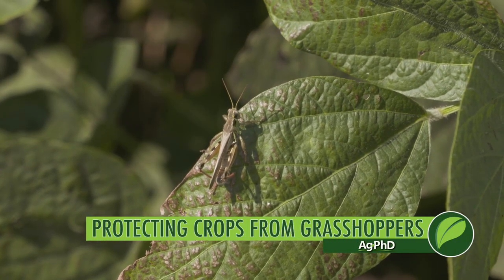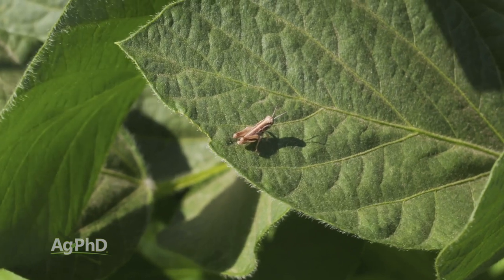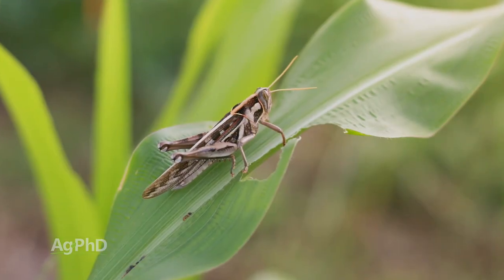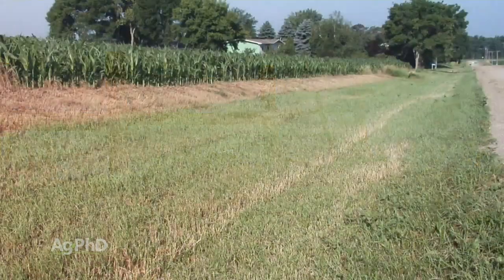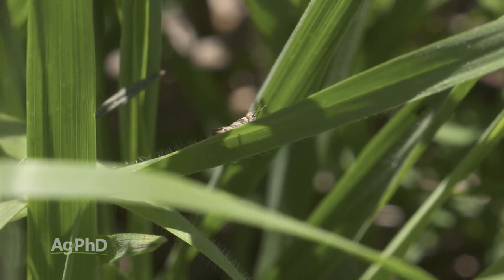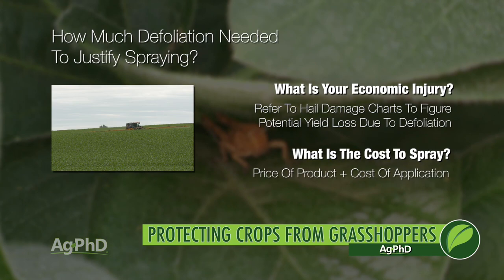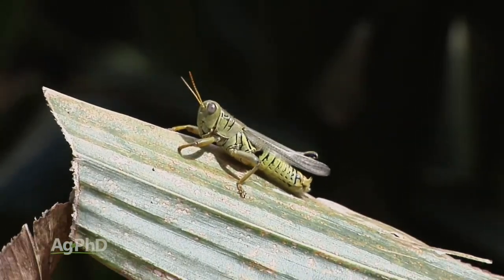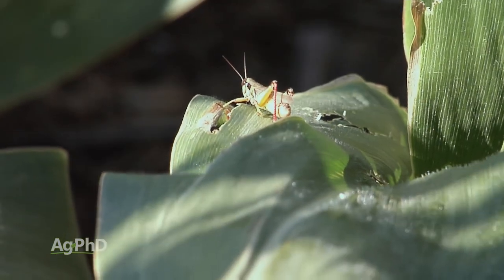Protecting Crops From Grasshoppers #1060 (Air Date 7-29-18)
Brian and Darren Hefty talk about the importance and methods of controlling grasshoppers in and around your crop fields.